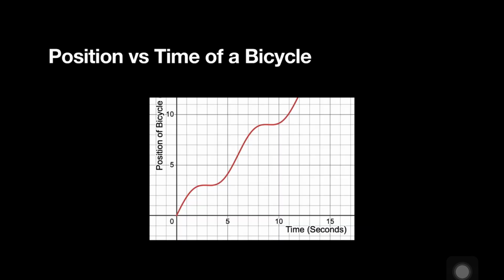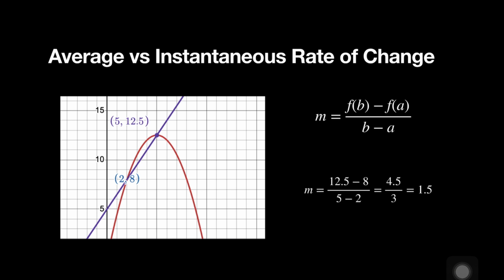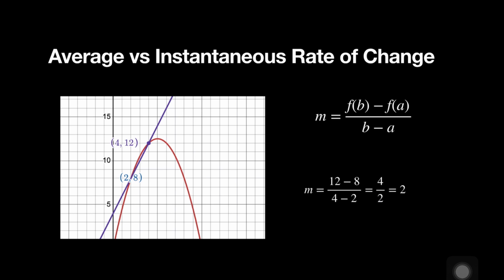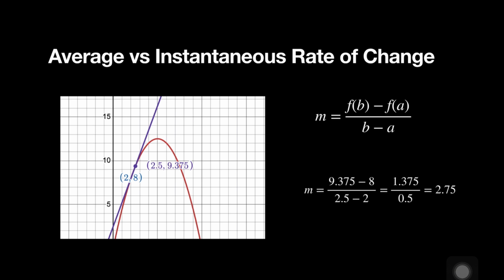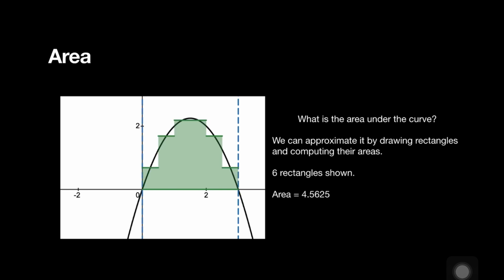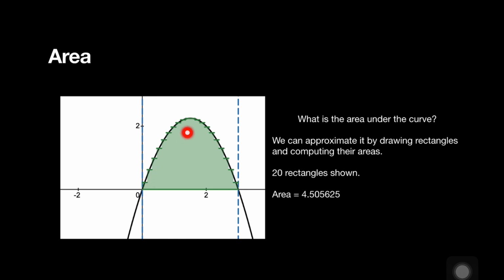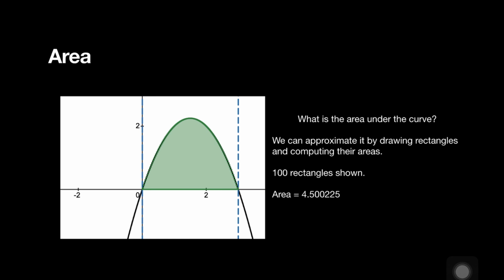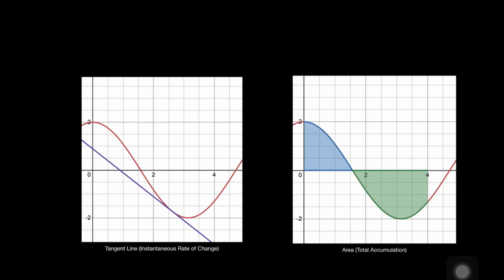1. Preview to Calculus